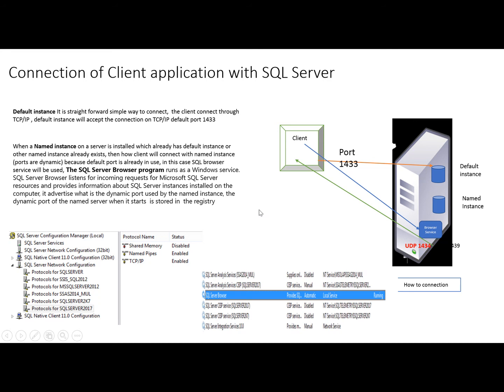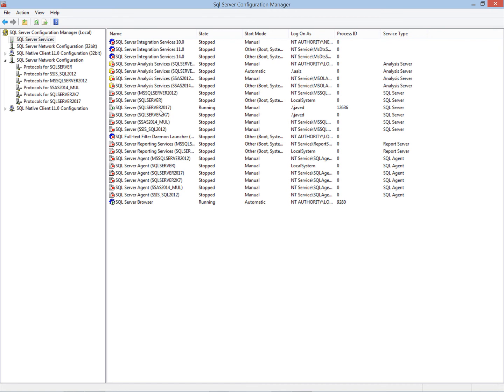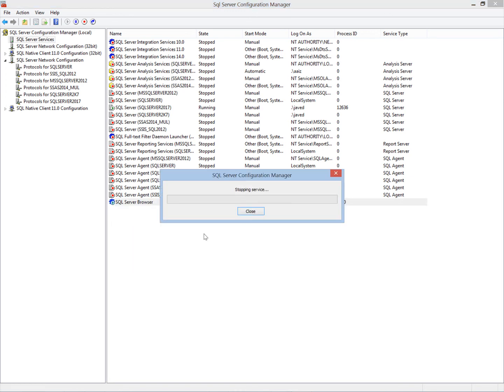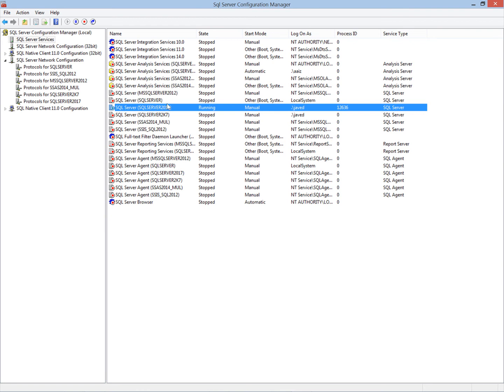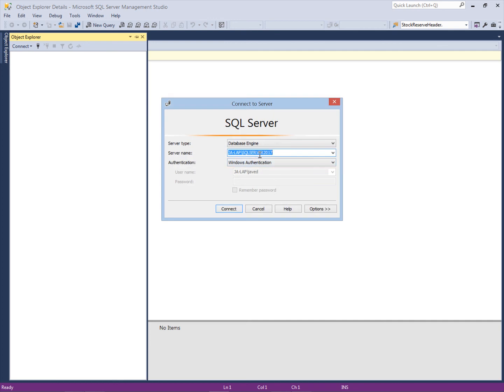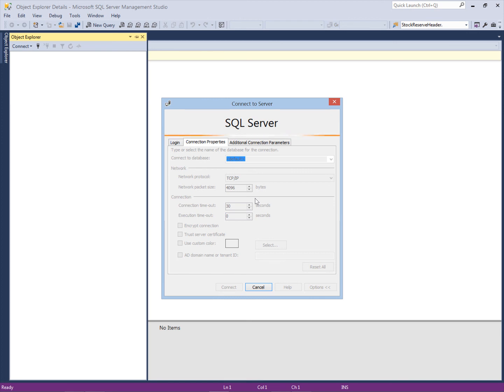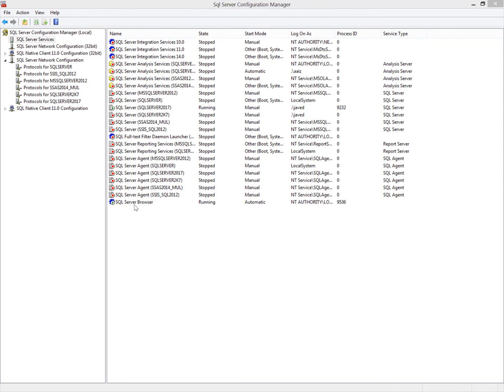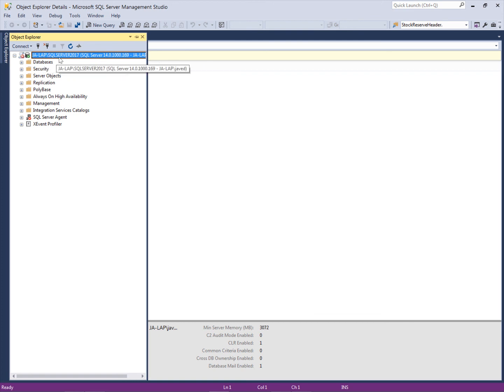SQL Server Browser Service Demo(SQL Client connection with SQL Server)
This video is explaining the role of SQL Server Browser service ,  when SQL client want to connect with SQL Server.